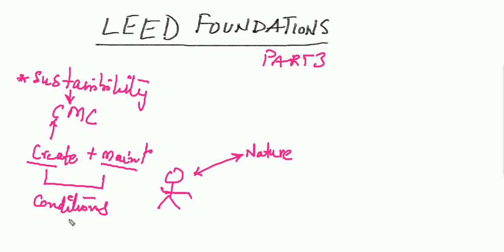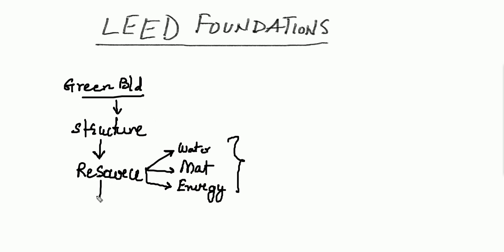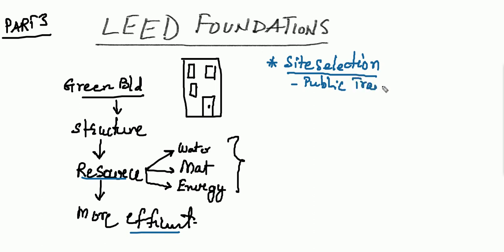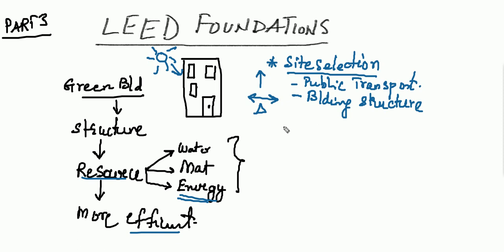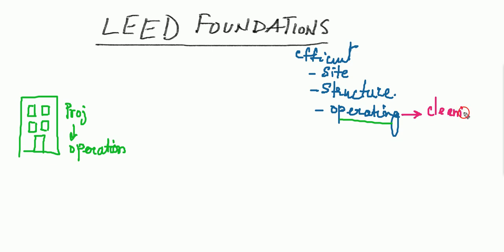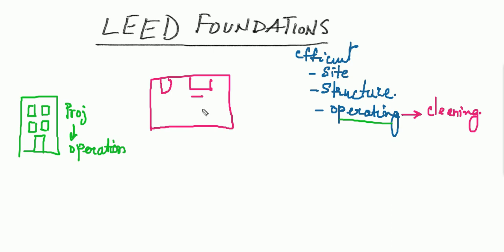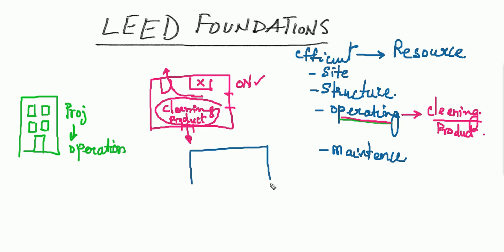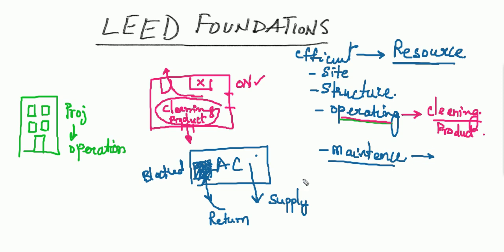Leadership in Energy and Environmental Design (LEED ®) Foundations Part 3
Hello Everyone,  In this Lesson, I am going to talk about the foundations or the Basics of Leadership in Energy and Environmental Design (LEED ®)  Namely focus on the factors effecting the Resource Usage

Sit Back, Relax and Enjoy this Small Video on  the foundations of LEED®

If you have not had a look at Part 1 or Part 2 of the foundations, I recommend you having a look at it, link is below: